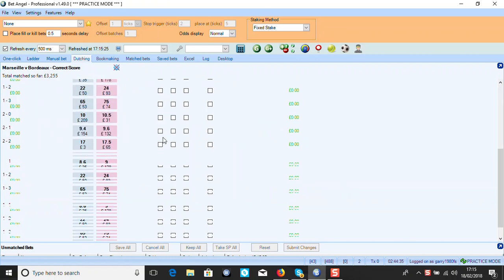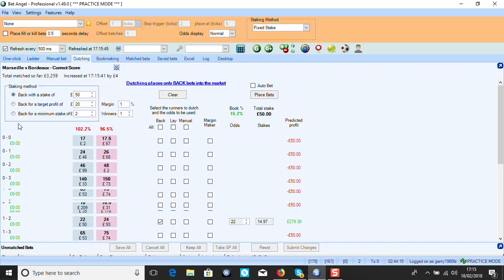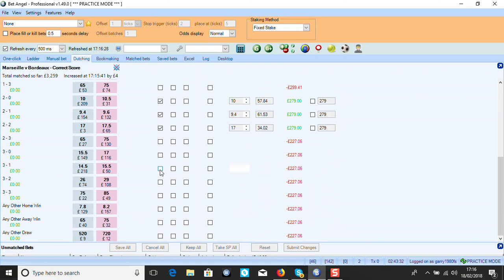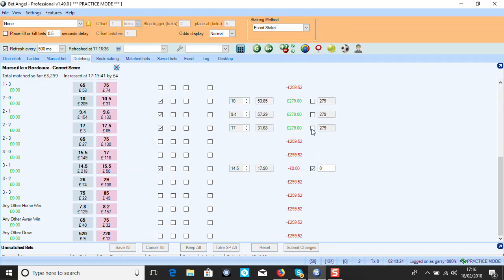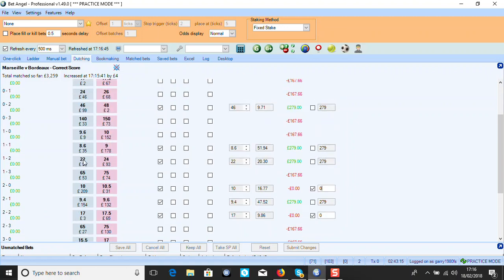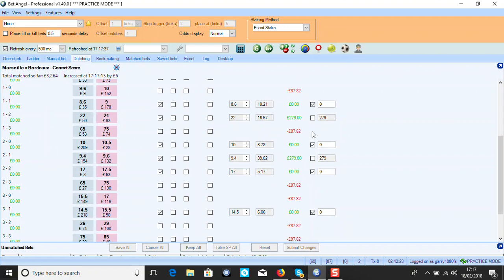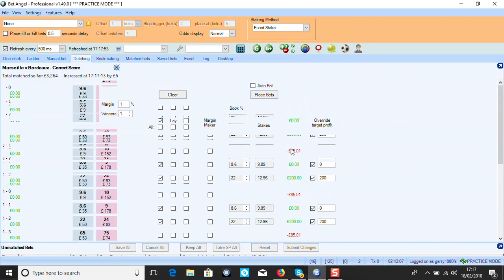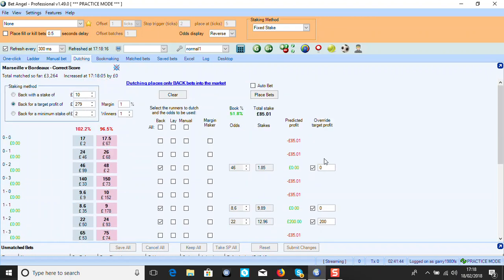Bet Angel Advanced Dutching